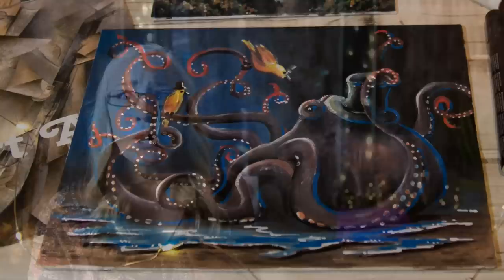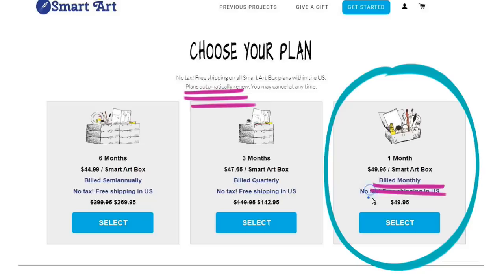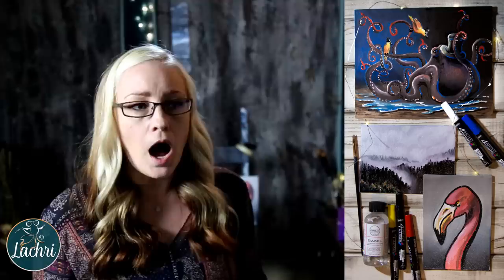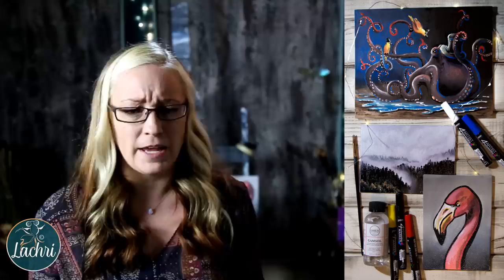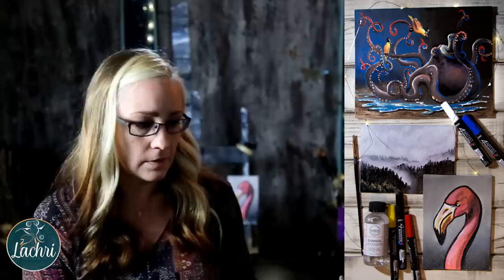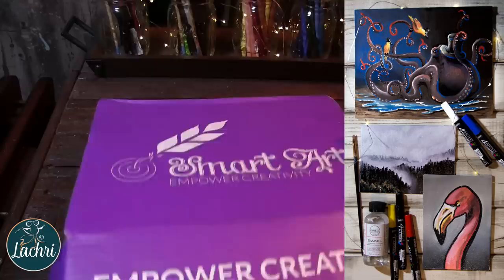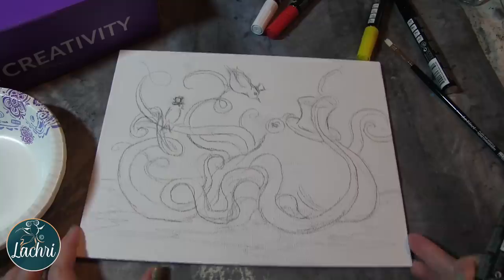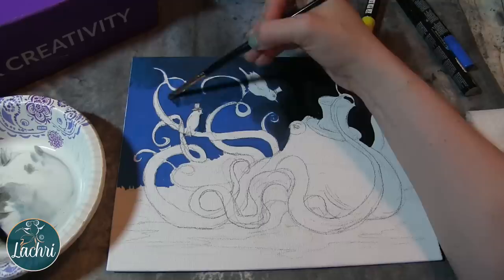The Truth About Smart Art Box + Marker Review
If you're looking for honest information about Smart Art Box I've got some info for you in this video. Plus I'm reviewing and demonstrating the Pebeo Oil Markers. Are these markers right for you?

People have been coming to my channel and lying about this box, calling the owners scammers or the box a scam or rip off. I'm going to give you some facts and my take on the whole situation.

The commentary at the beginning of this video is 100% my personal opinion. This portion was not apart of the sponsored portion of the video and the owners of Smart Art Box had no part in what I've said.

These boxes are now available in the US, Canada, UK, Ireland, Germany, Australia, New Zealand, Denmark, Iceland, Norway, Sweden, Finland, Switzerland, and Austria

This month's box included
★ 5 4mm Pebeo Oil Markers
★ Gamblin Gamsol (odorless mineral spirits)
★ Art Alternatives Canvas Board
★ Da Vinci Plein Air Bristle Brush - flat No. 4